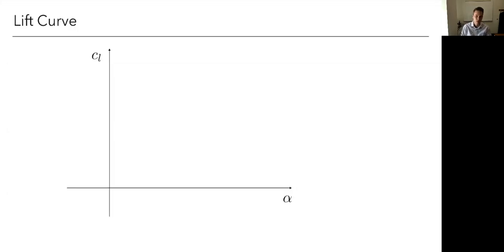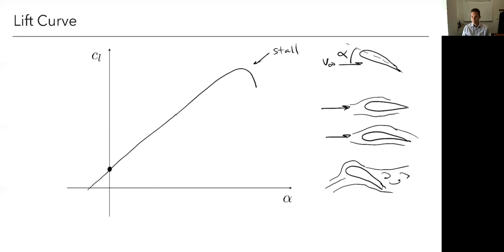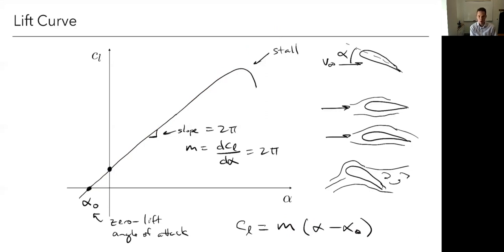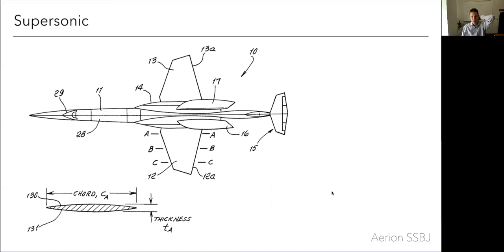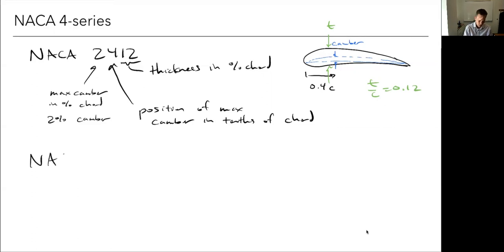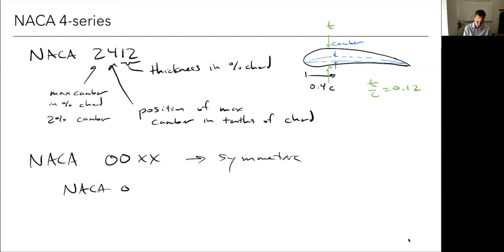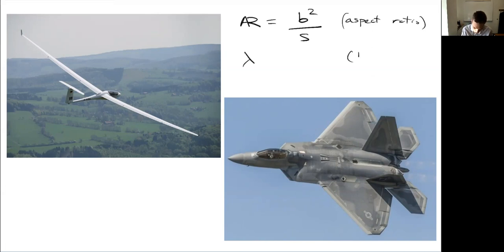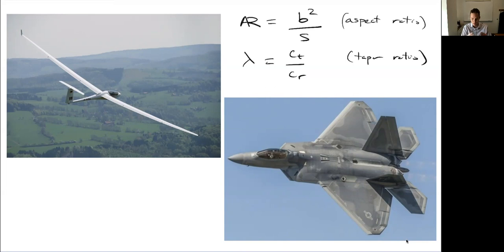3b-Airfoils and Wings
Lift curves, drag polars, NACA 4-series, wing nomenclature.